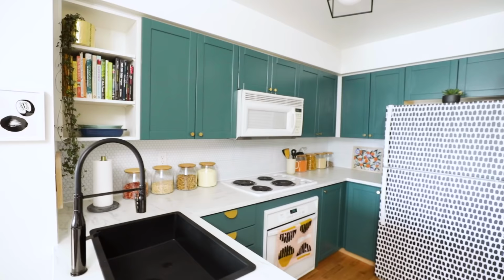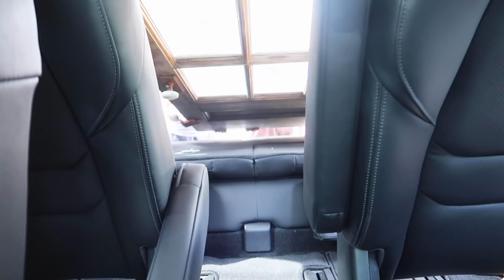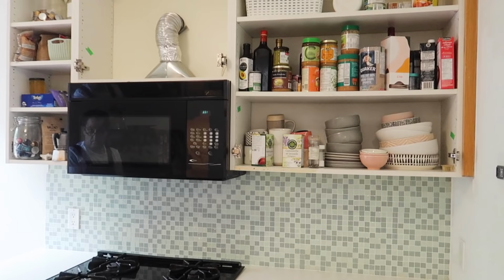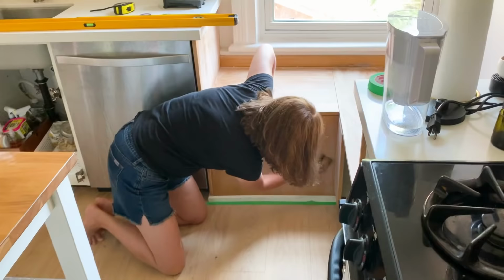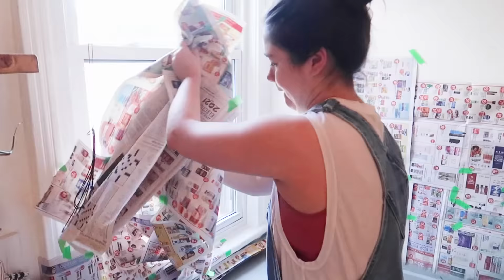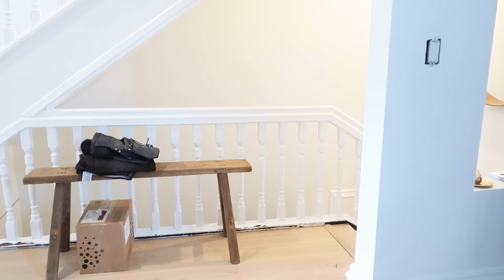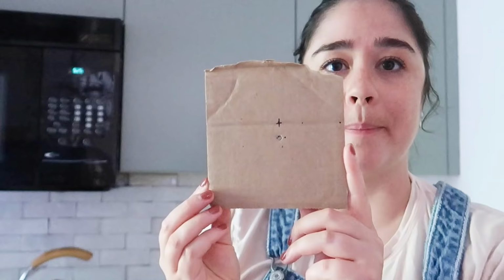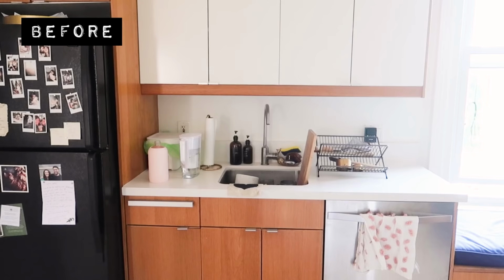DIY Kitchen Renovation On A Budget | We Renovated Our *ENTIRE* Rental Kitchen | My Rental Reno S3 E9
EXTREME KITCHEN MAKEOVER is here! COMPLETE MAKEOVER WITH DIY OPEN SHELVING, FARMHOUSE STYLE PAINTED CABINETS AND NEW BACKSPLASH.

Hey guys! I'm Alexandra Gater and I show you how to do rental-friendly upgrades and DIY projects on a budget. Today I'm renovating my rental kitchen from top to bottom. We painted the cabinets, changed the hardware, added new backsplash, created DIY floating shelves and the transformation is EPIC. My dad helps me transform this entire space from start to finish and I can't wait until you see what we were able to accomplish!!

GET IN TOUCH:
Alexandra Gater
Toronto, ON
M5S 3C9